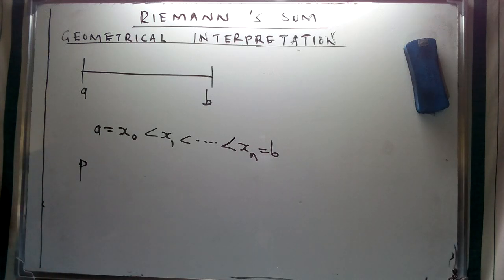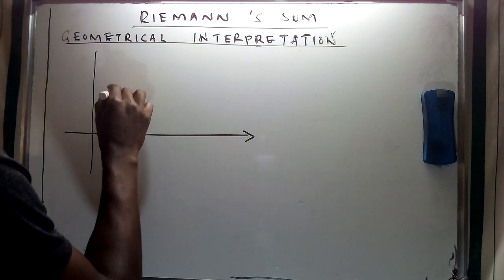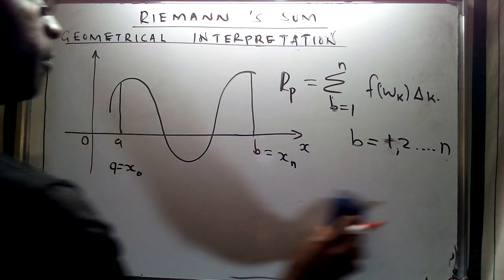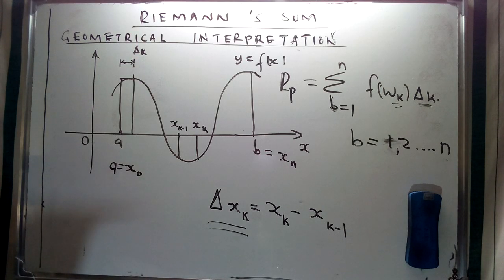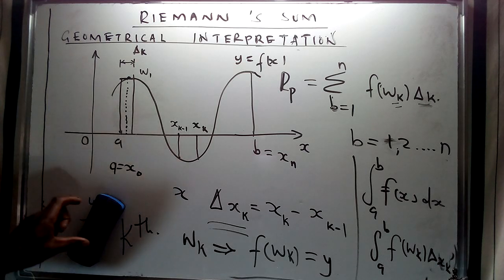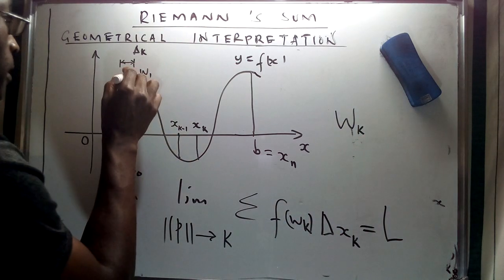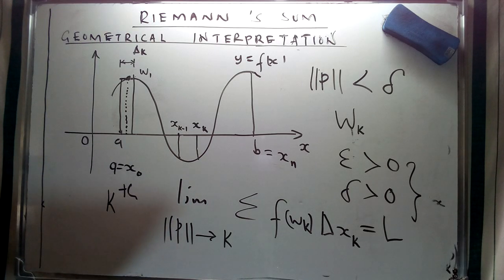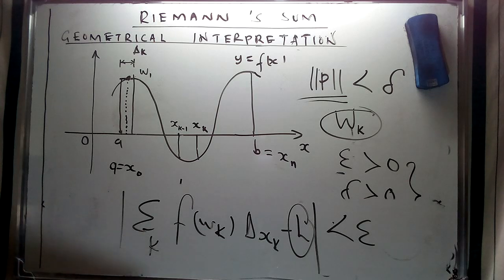From Rectangles to the Real Integral: A Visual Exploration of Riemann’s Sum